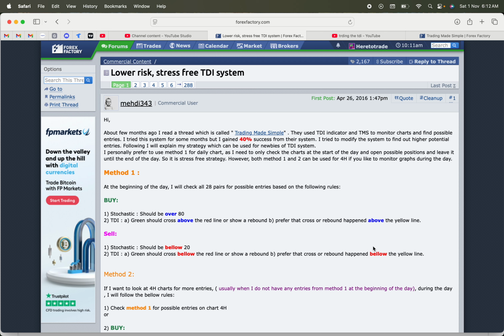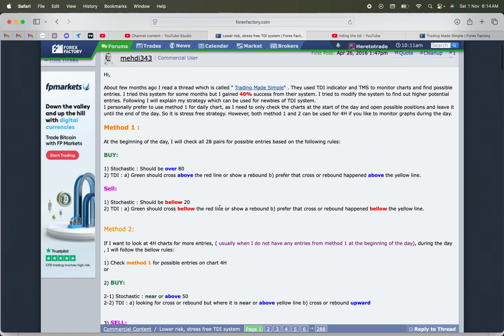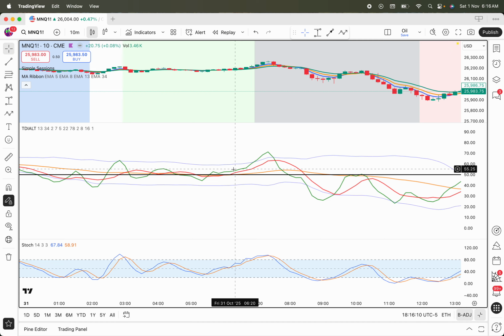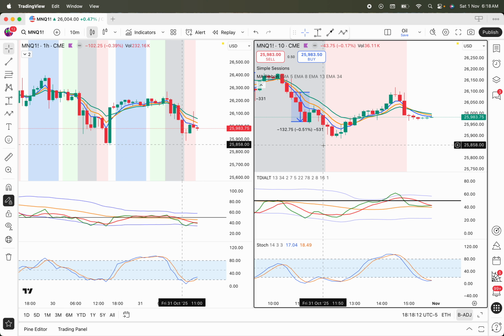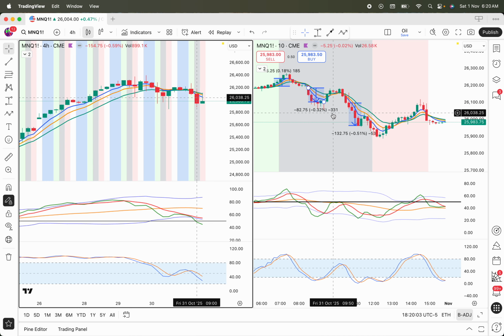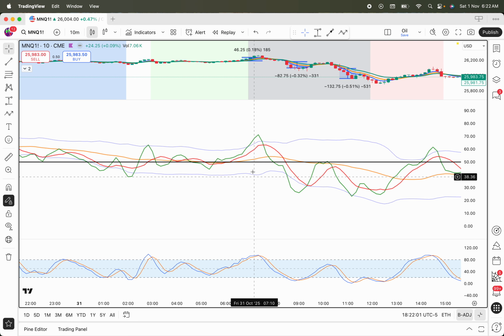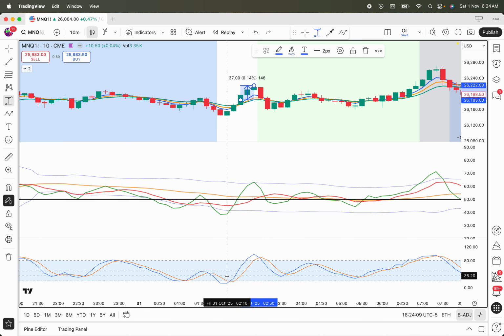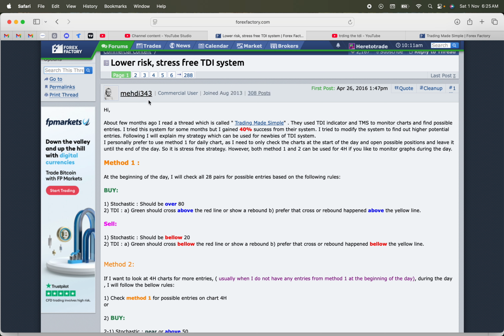Review of Stress free TDI system